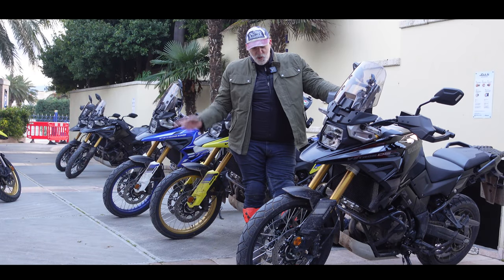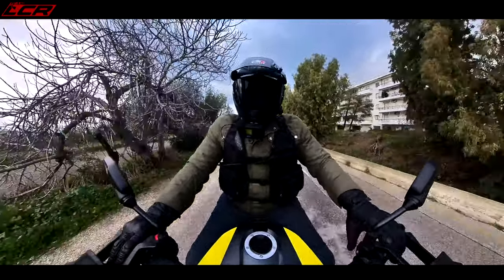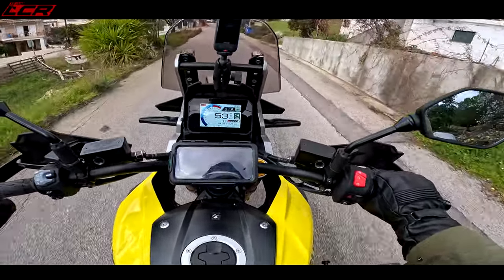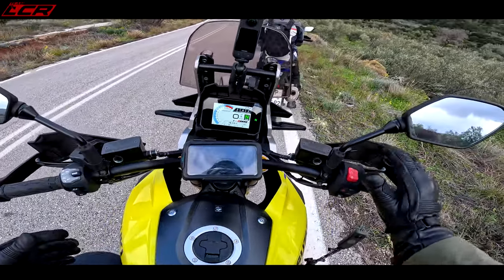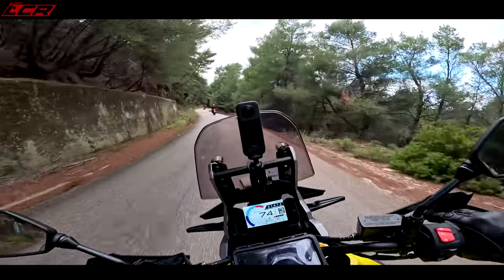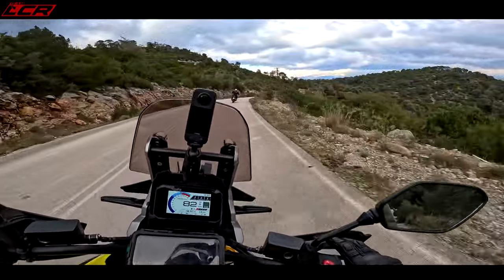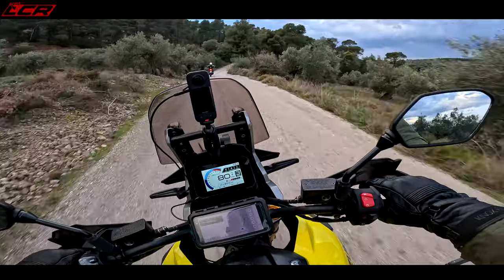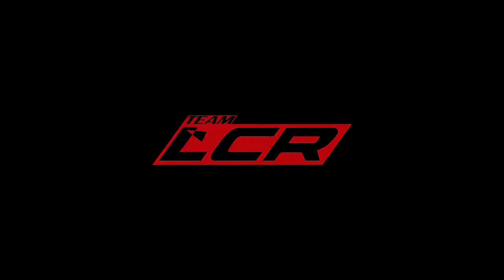NEW 2023 Suzuki V-Strom DE | But Is It Any Good??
For 2023 Suzuki has updated the V-Strom with a 21" front wheel, TFT dash, quick shifter and blipper, plus a host of other electronic updates. But the real question is how do these chassis changes on the DE version effect the road holding?

Its time to find out!!

Massive thanks to my channel supporters:
Bike Gear By KNOX:

LC